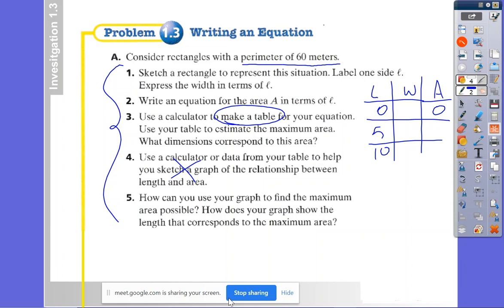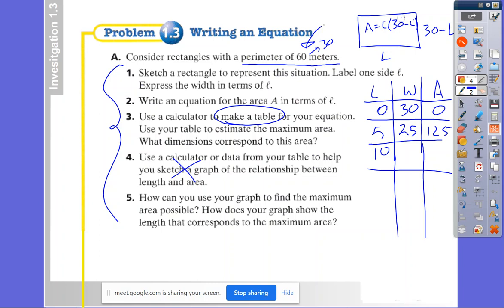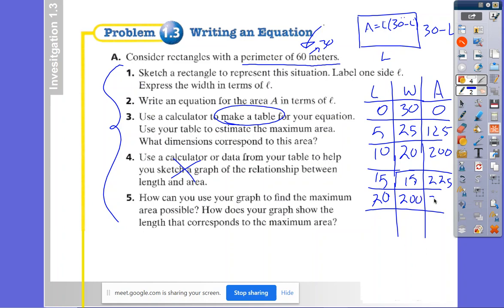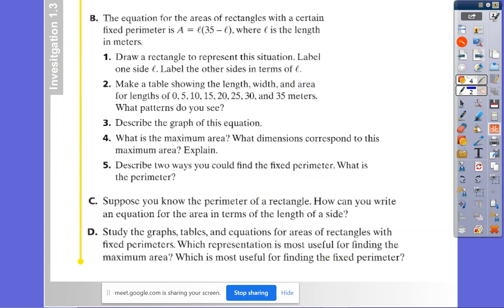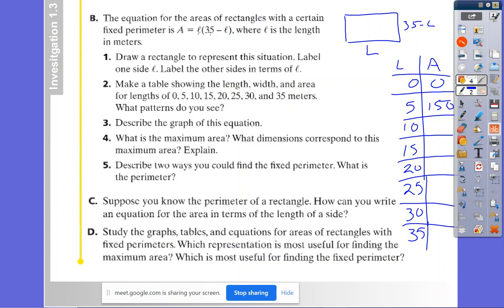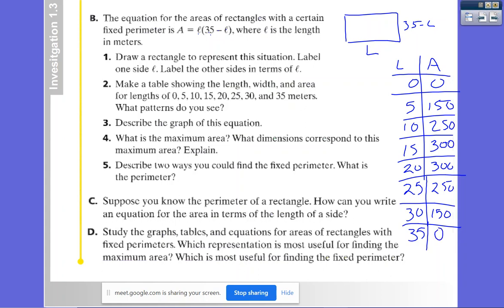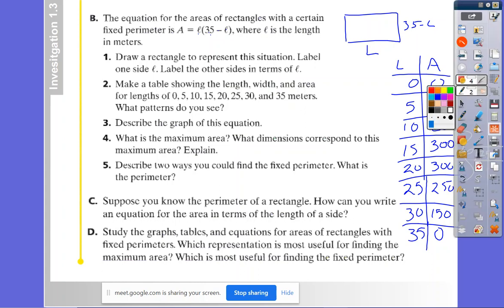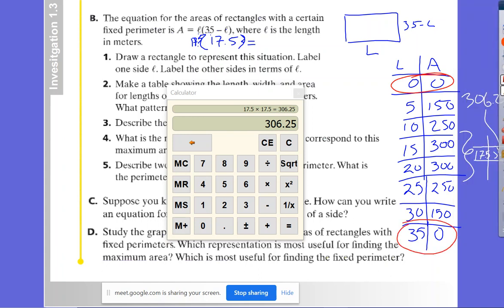FFPC Inv 1.3 Summary